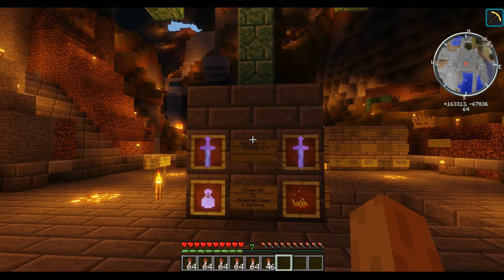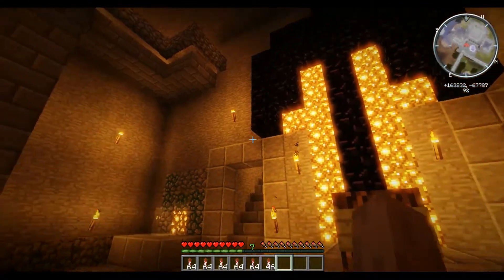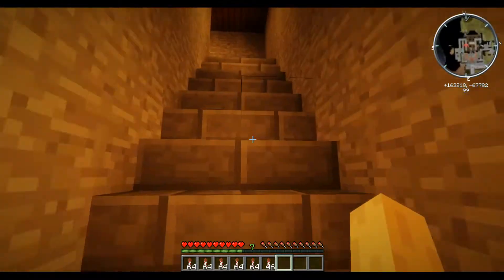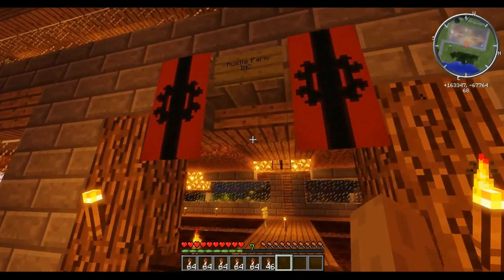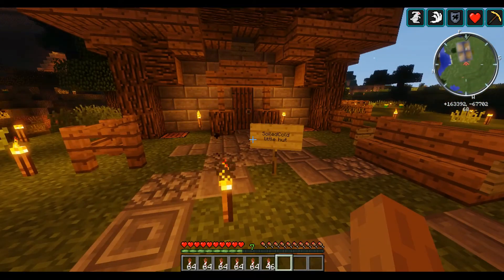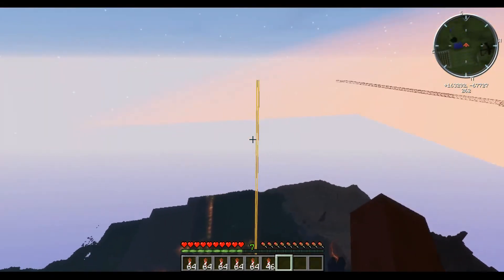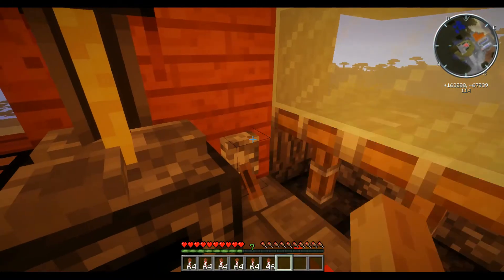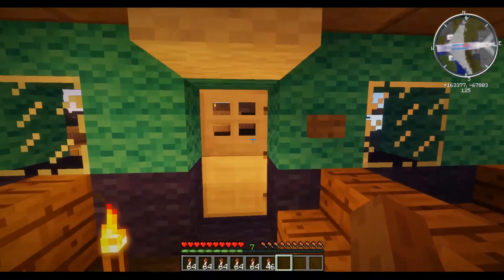2B2T Museum - Base Tour - Asgard II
In todays episode I take you all for a tour of the base Asgard II.

Server: 2B2TMuseum.com

This was supposed to be tomorrows episode however I wasn't able to get todays video recorded despite today being a public holiday.